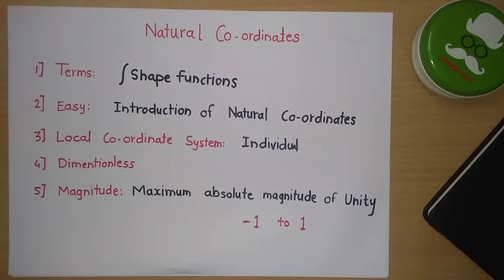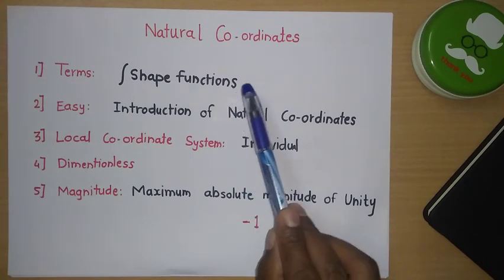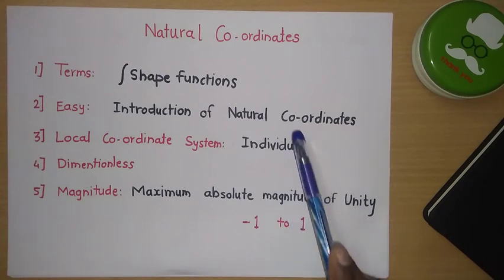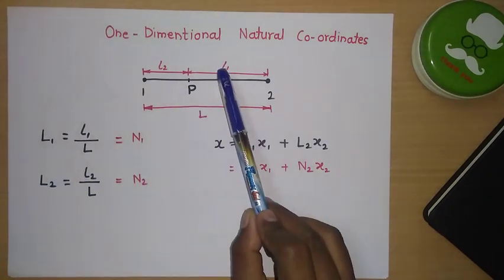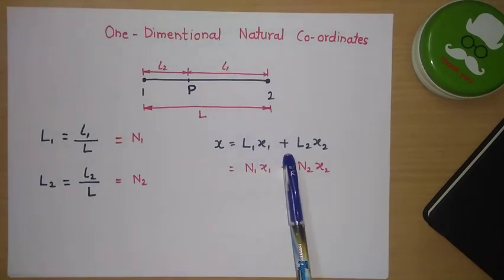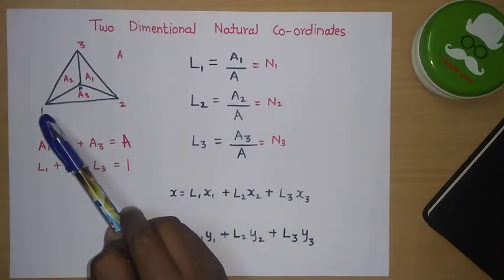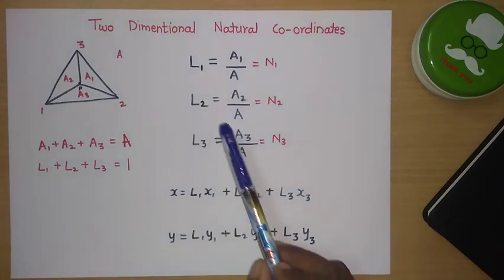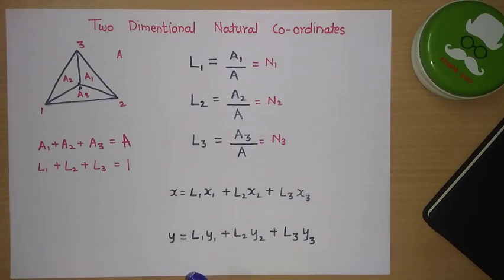Natural Coordinates for 1D and 2D System | feaClass | Need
Video Content:
1. Why we need Natural Coordinates
2. Calculation of Natural coordinates for One dimensional elements
3. Calculation of Natural coordinates for Two dimensional elements